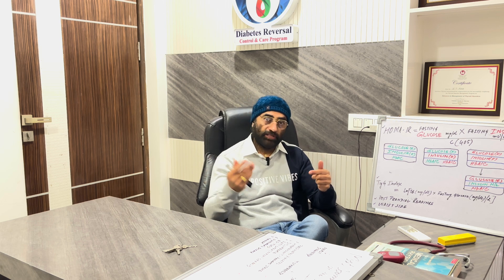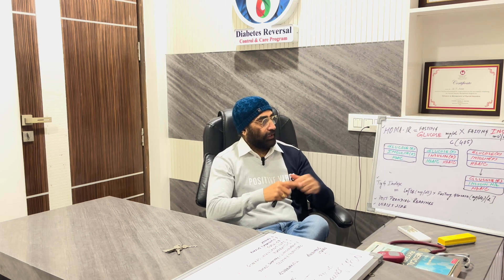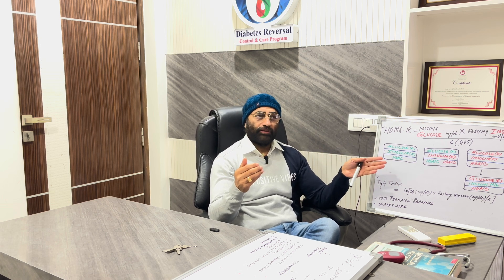Are You Insulin Resistant? Discover 4 Easy Tests to Find Out | HOMA IR | TyG Index | PPG | ALT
Are you worried about insulin resistance and how it could be affecting your health? In this video, we’ll help you discover if you’re insulin resistant with 4 simple, science-backed tests that you can do today. Insulin resistance is a common condition linked to type 2 diabetes, prediabetes, weight gain, and even long-term health complications like heart disease. Knowing your status is the first step to taking control of your health!

Whether you’re a man or woman aged 35 to 75 looking to better understand insulin resistance or searching for natural ways to reverse it, this video is packed with practical insights just for you. We’ll cover key topics, including:

What is insulin resistance?
How it impacts your metabolism and blood sugar levels.
The 4 easy tests you can do to uncover your risk.
Tips for managing and reversing insulin resistance naturally.
If you’ve ever Googled phrases like “What causes insulin resistance?” or “How to reverse diabetes naturally,” this video is your ultimate guide.